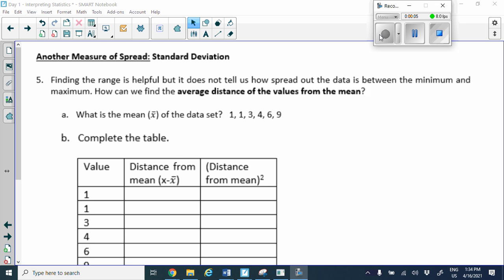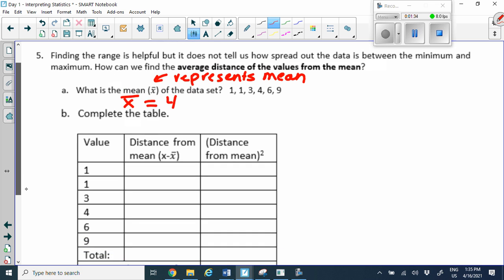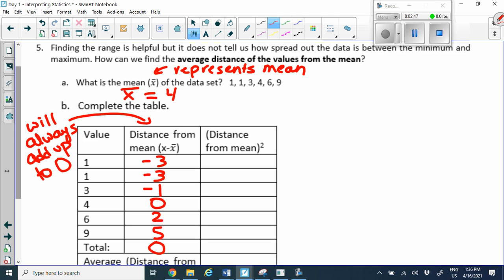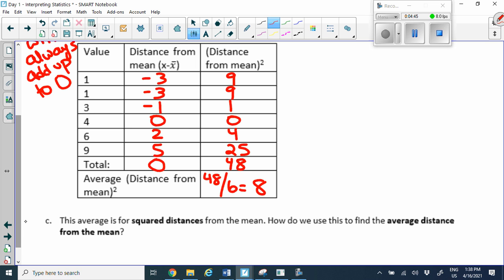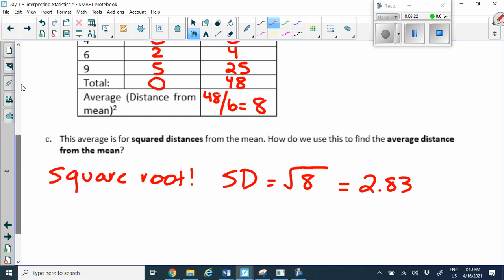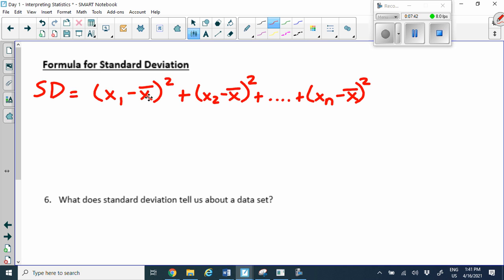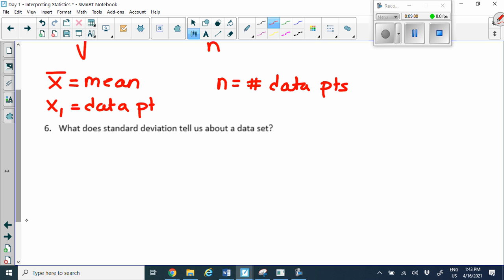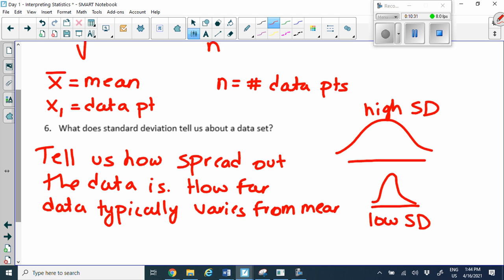AS Algebra 2 - Ch. 6 Day 1 Part 3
Finding standard deviation